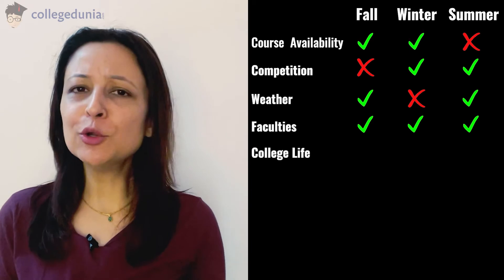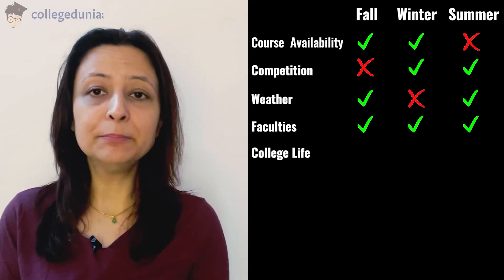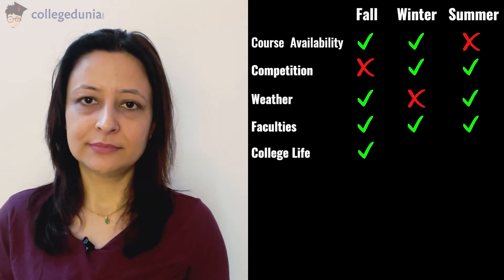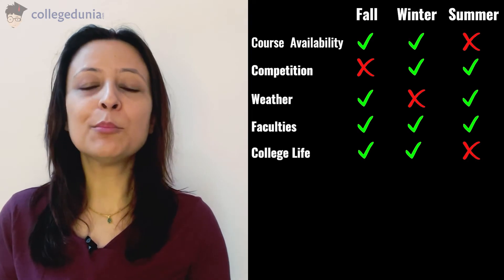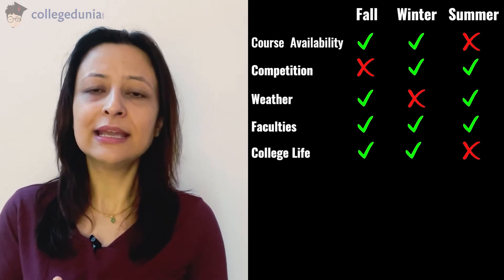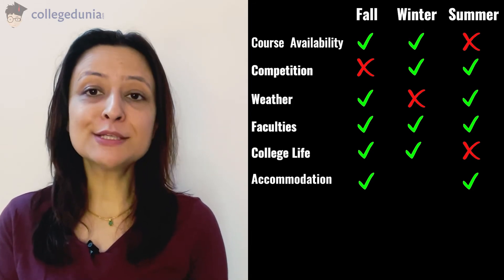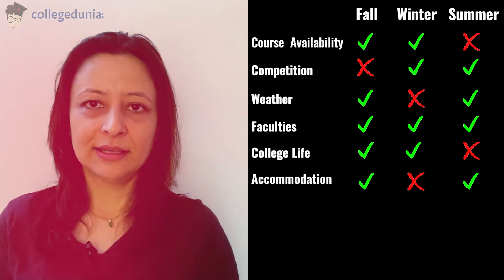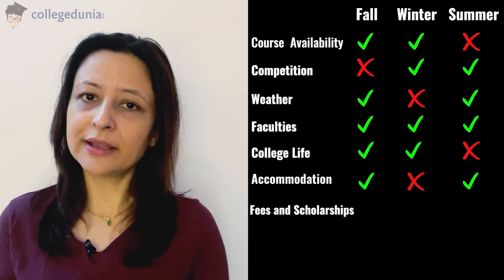Best Intake to study in Canada 2024 | Fall | Winter | Summer | Intake to choose? | For Indians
Need a free counselling ?

Choosing a right intake in 2024 for your studies in Canada is more important than you can imagine. It will not only help you save up to $15,000 but will also help you have a better campus life and more choices of courses to pursue your higher studies as an international student.

In this video we dive deep into the various intakes offered by Canadian universities in 2024. We will analyze them on various parameters eventually helping you to make a better decision about the upcoming 2024 intakes. Do watch this video till the end to know which Intake you have to avoid and how you can actually save upto 15,000 CAD in the process.

Below guide will help you to decide which intake to choose based on the following important factors.

01:19 - Course Availability
02:24 - Competition
02:58 - Weather
03:54 - Faculties
04:24 - College life and Campus Vibe
05:22 - Accommodation
05:39 - Fees and Scholarships
06:13 - Part time earning potential
07:03 - Full time earning potential during semester drops